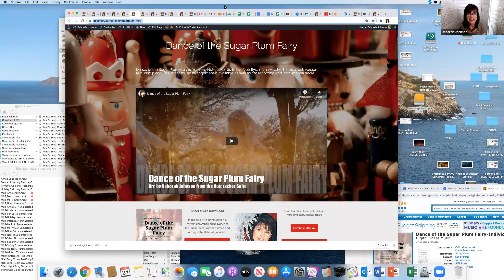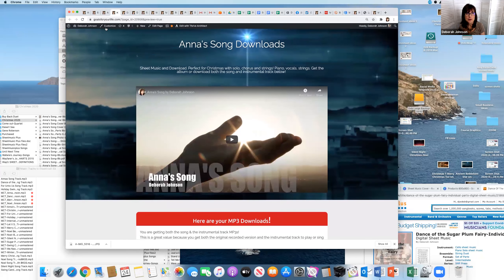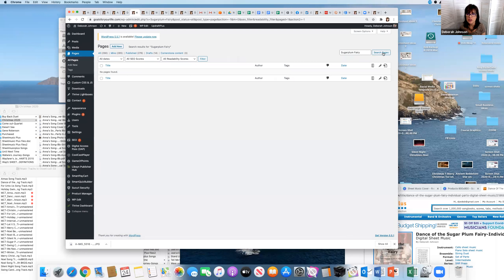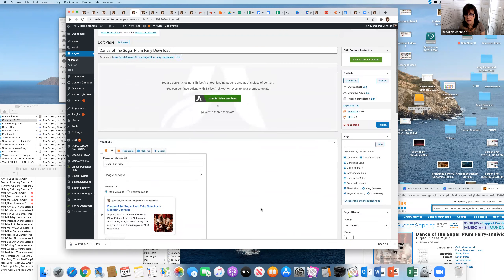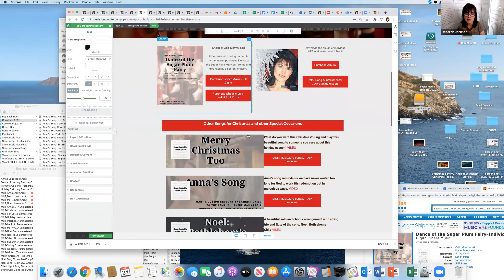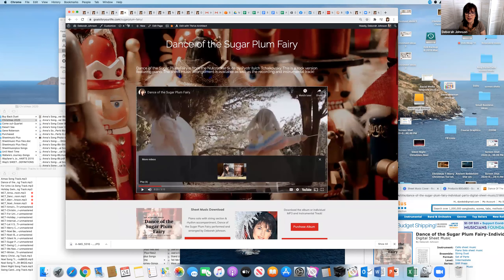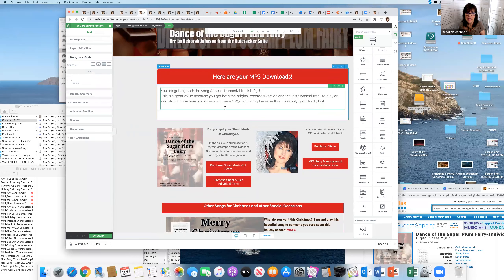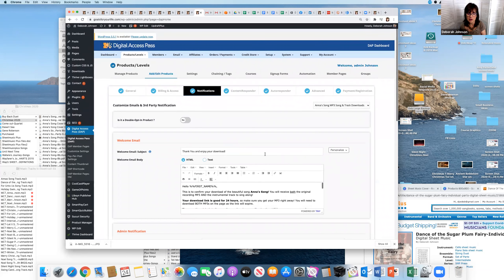Creating Sales Page for Products-Deborah Johnson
Have you wondered how to sell your products on your WordPress website? In this video I take you behind-the-scenes in my process, cloning a page to provide MP3 downloads for purchase. It is definitely not a "professionally produced video," but will hopefully enlighten you on how to create a process for your products.

For my shopping cart, I use Digital Access Pass & SmartPay Cart